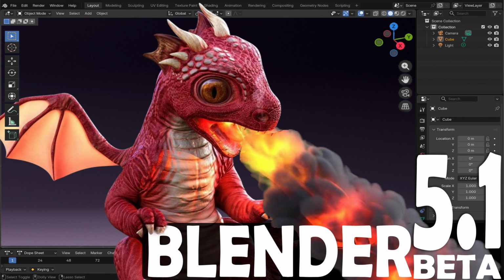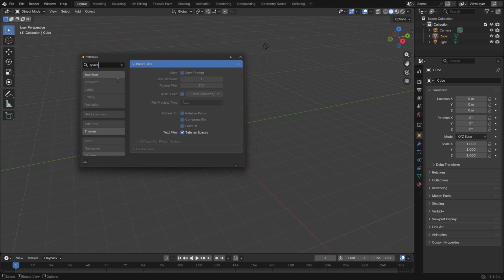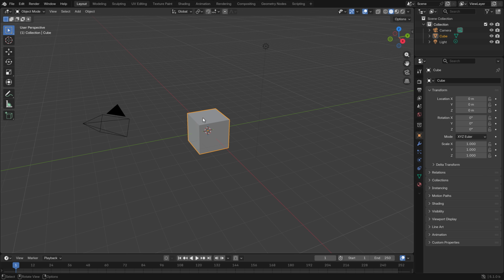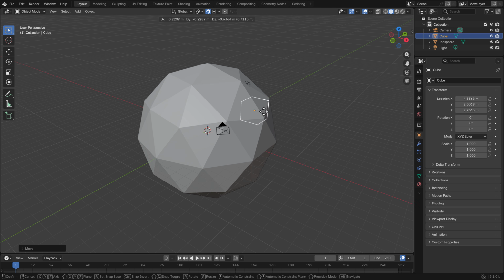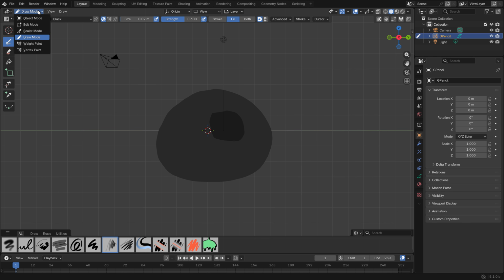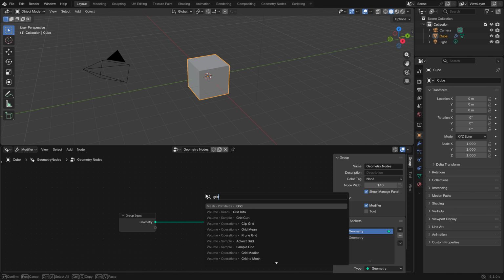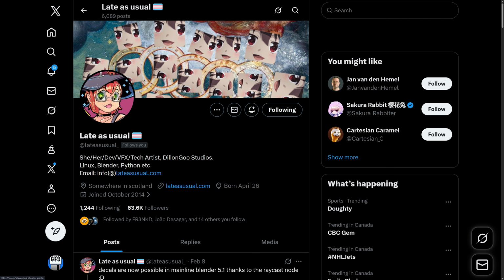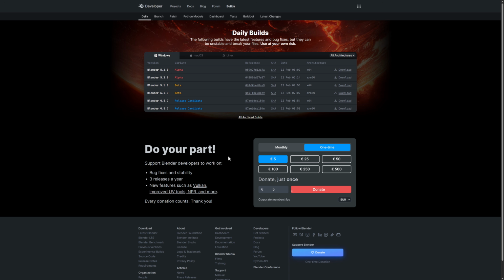Blender 5.1 - AWESOME New Features for Game Developers!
Blender 5.1 Beta is here, and it's comes with some amazing new features.   Today we check out some of those new features, with an eye towards the stuff that game developers will use the most.  This includes more geometry node improvements including the exciting new raycast mode, some amazing quality of life AI improvements and much more.

*Timeline*
0:00 Introduction to Blender 5.1 New Features
0:30 Vulkan *SHOULD* Be the New Default Graphic Device in 5.1
0:58 New Search Ability in Preferences
2:02 Quad View Viewport Improvements - Single Manipulator for all 4 views
2:45 New Snapping Options - Snap to face center
3:57 Major Grease pencil changes to strokes and fills - new hole cutting ability
5:48 New Geometry Node Features - Volumetric grids and Raycast
6:58 Raycast Node Demo creating a decal system by Late as Usual
8:00 Downloading Blender 5.1 Beta
8:29 Other features in blender 5.1 Beta
8:43 Overview and Outro